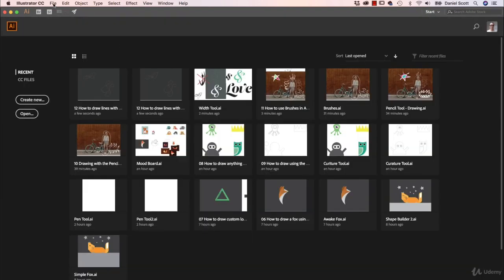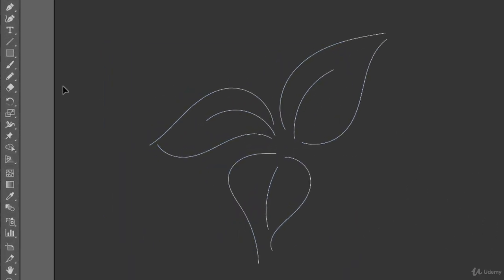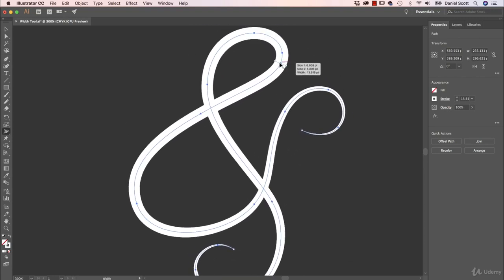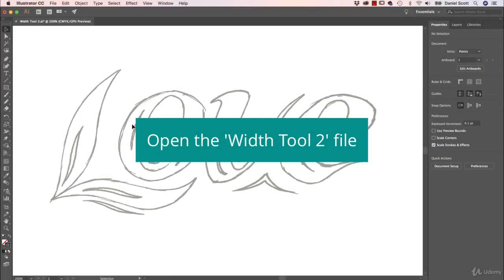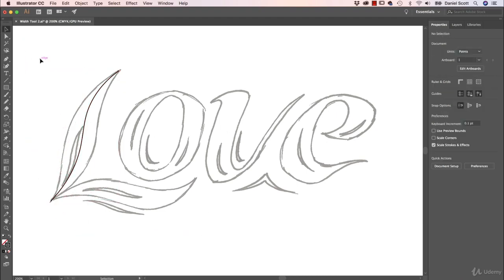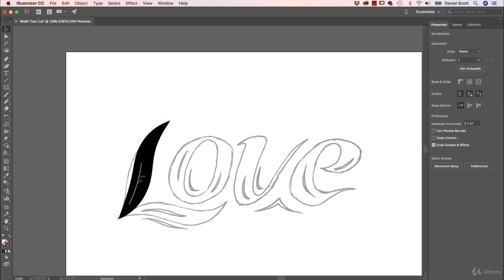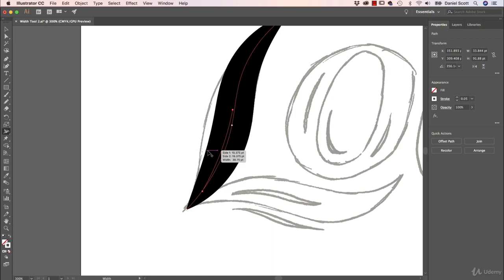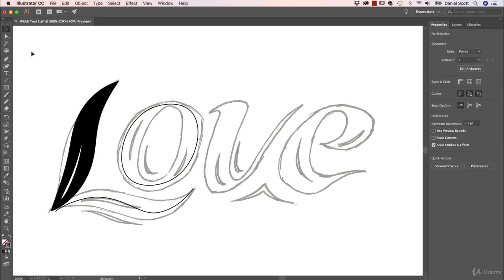Adobe Illustrator CC 2020 for Beginners | Tutorial 10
In this video i'm going to show how to get more skills to your adobe illustrator cc in 2020.

Using the Width Tool...